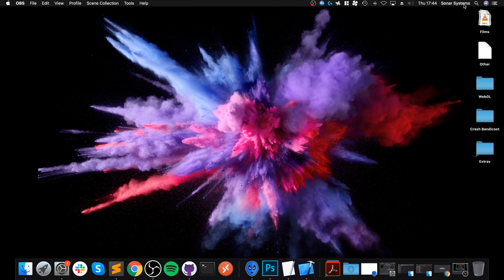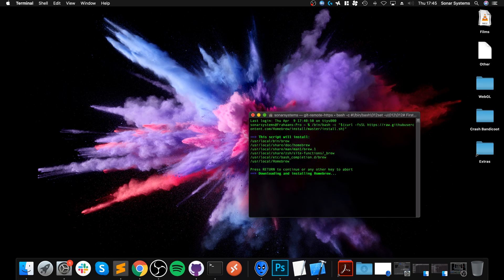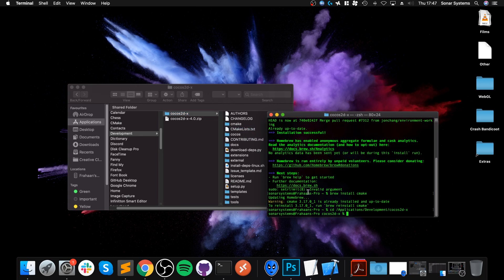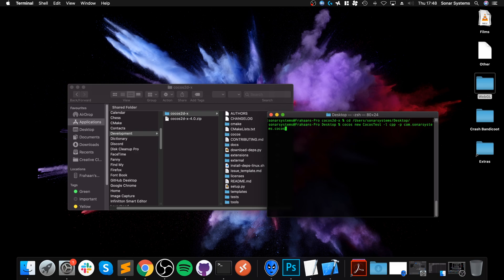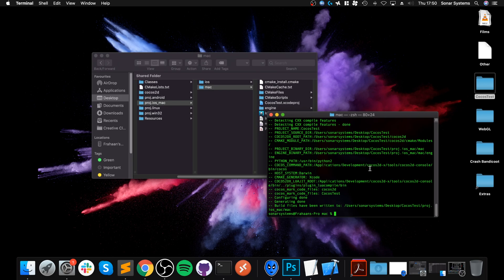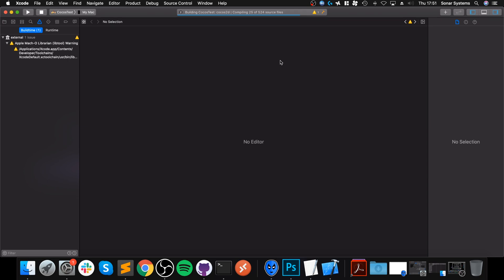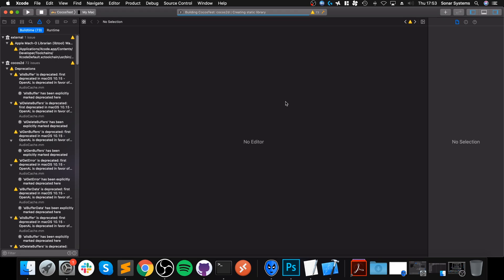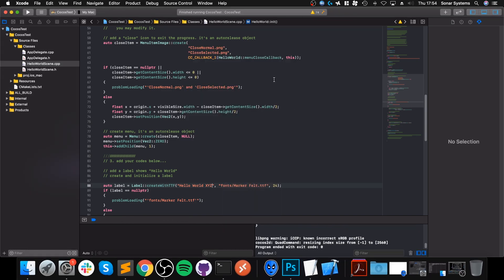Cocos2d-x 4.0, 4.x Mac Xcode Setup - Game Development